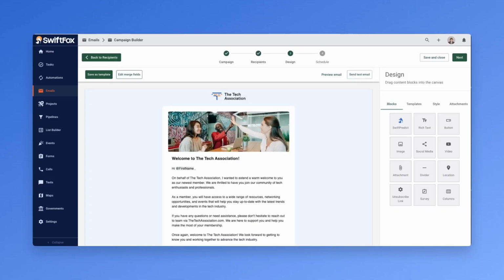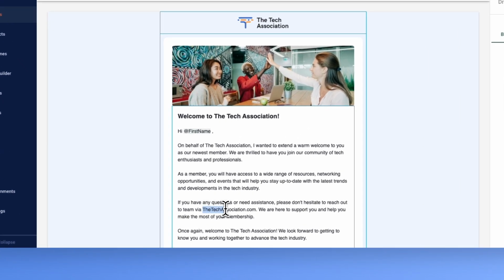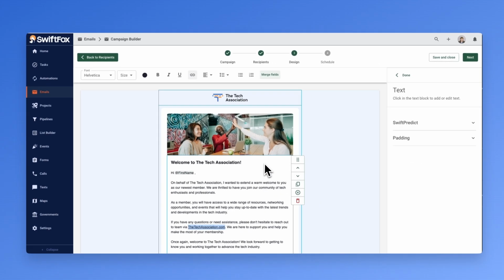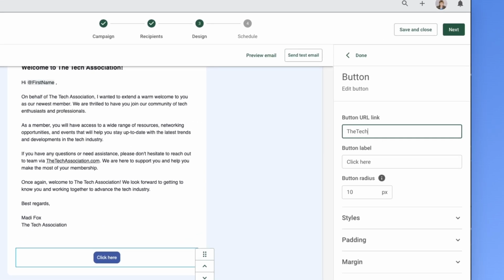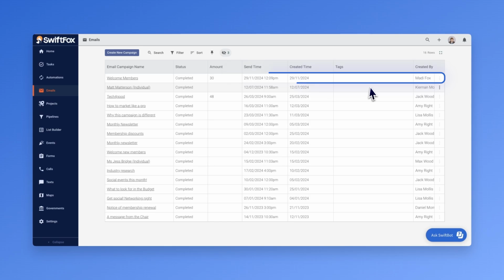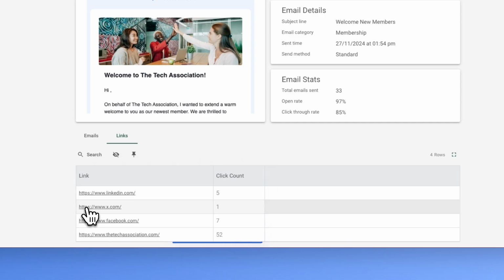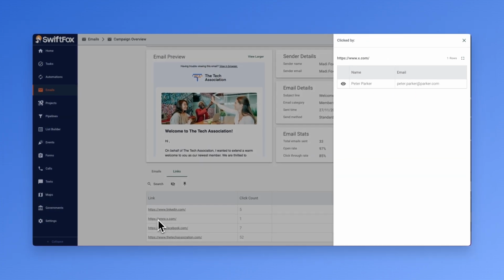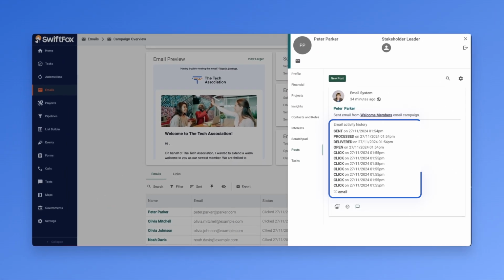Track Clicks In Your Email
Tracking and reviewing your email campaign data in SwiftFox just got even better! See how you can analyse the performance of your email links in this next tutorial.